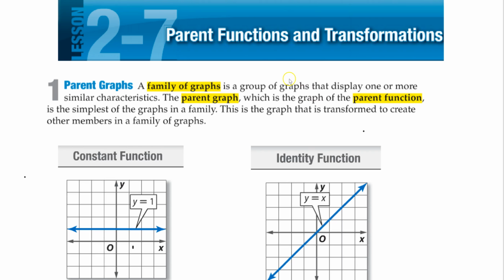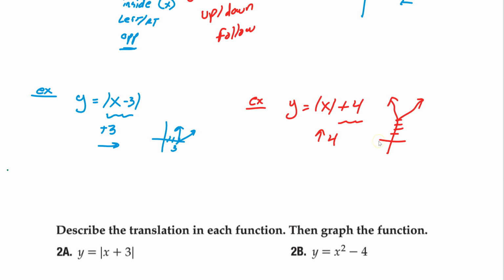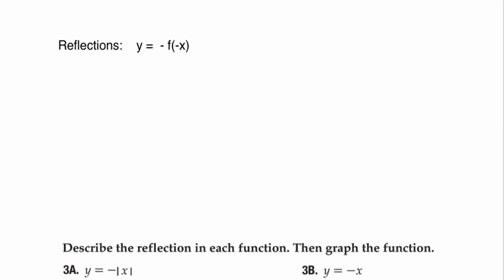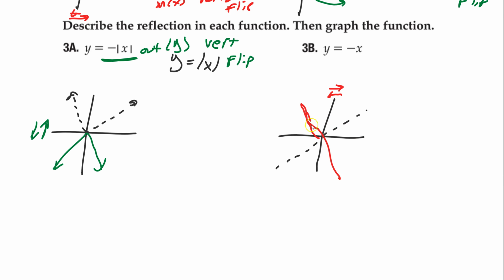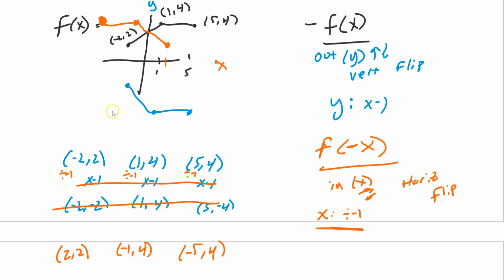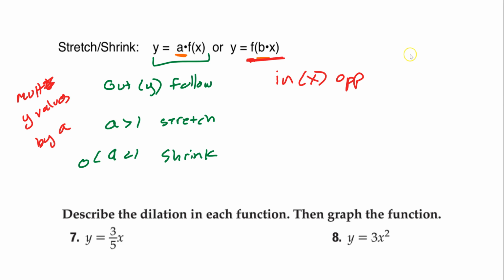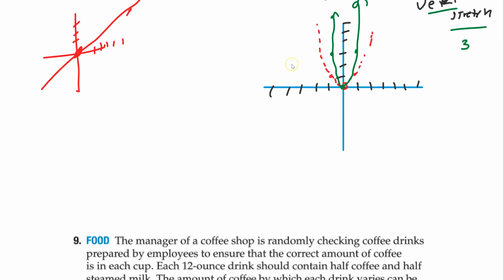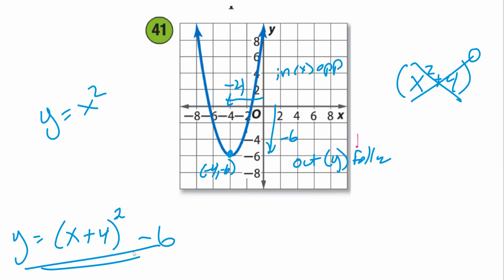2 7 function transformations